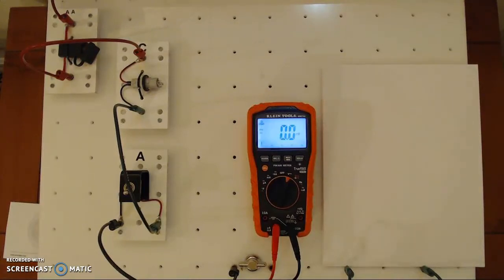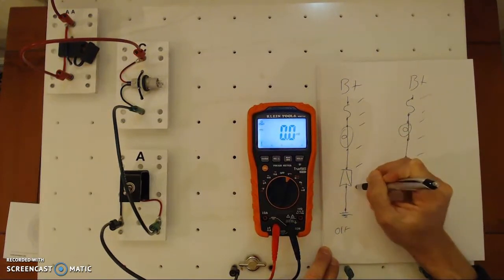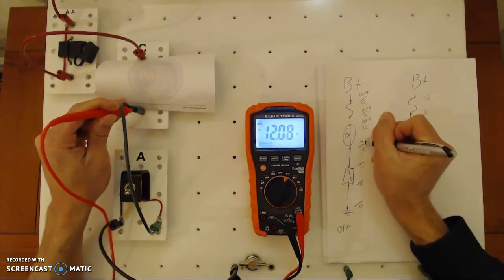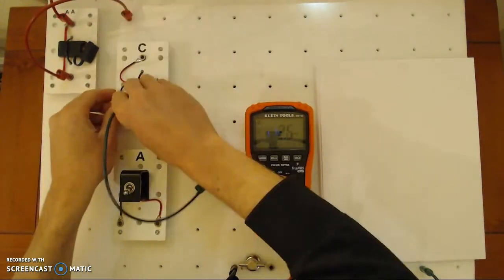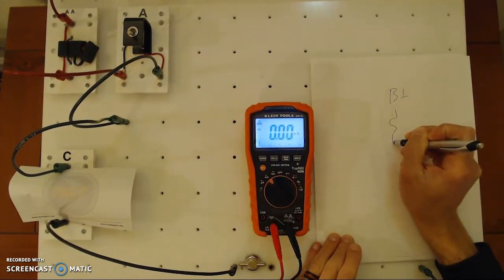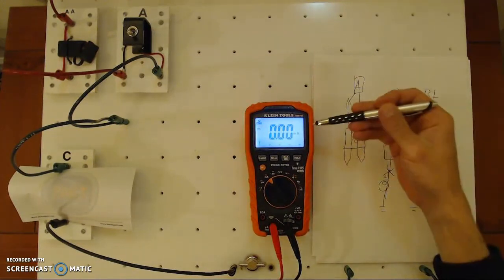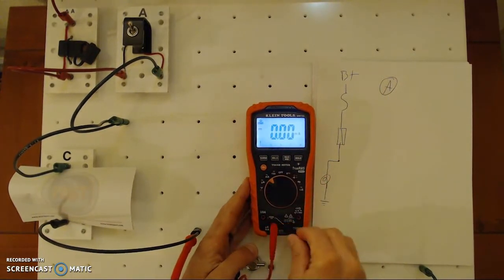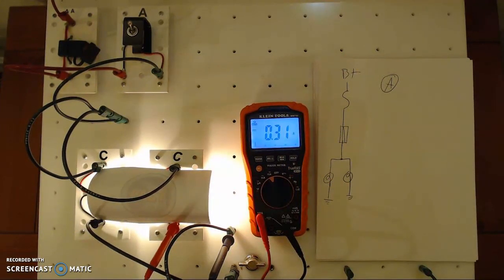Impromptu Ohms Law Lesson Part 2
Ohms Law, Voltage, Amps, Resistance